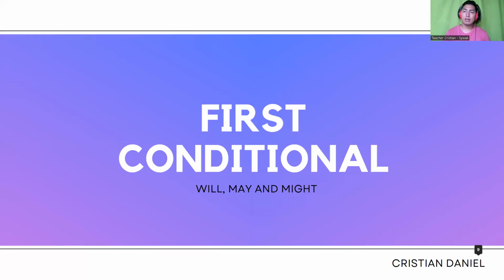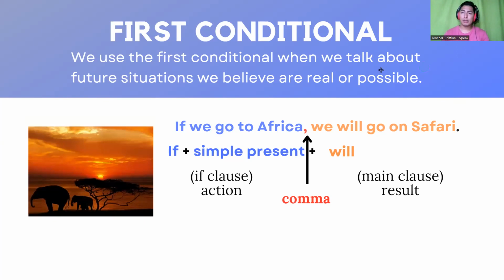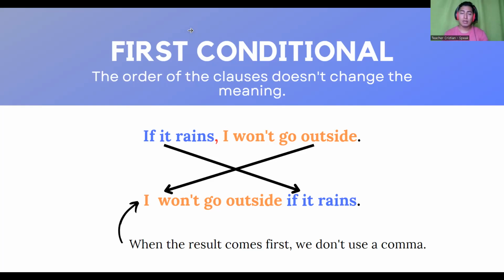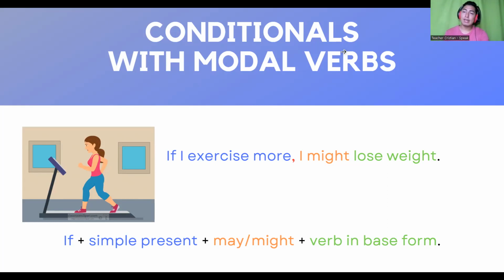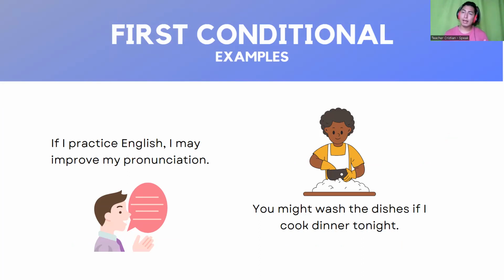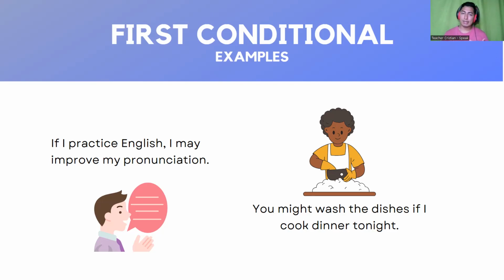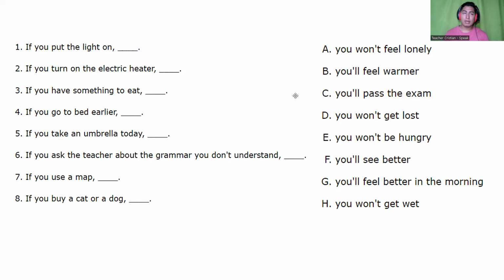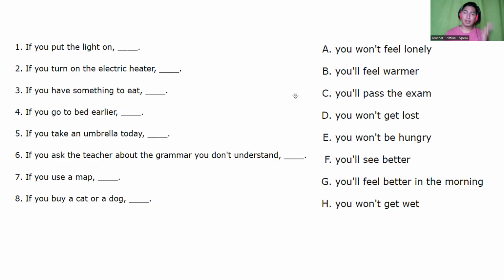TC - Intermediate 5:00 pm - 6:00pm// Class 19: First conditional (21-12-23)